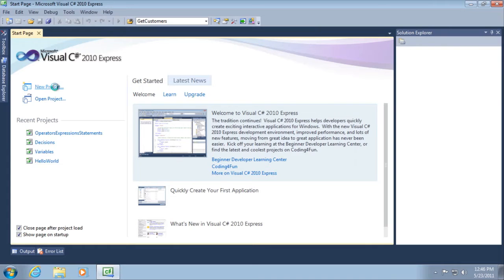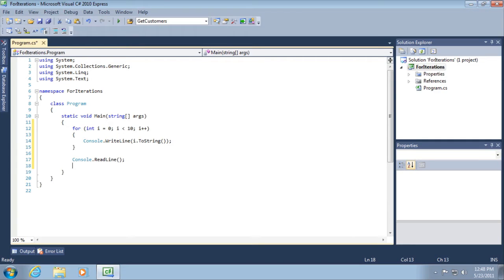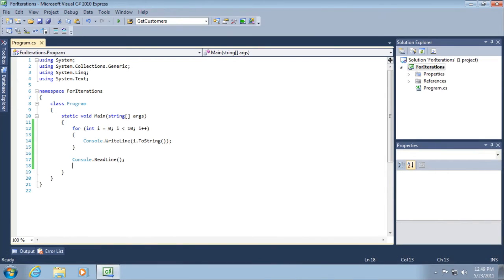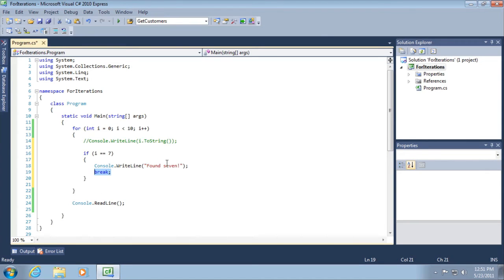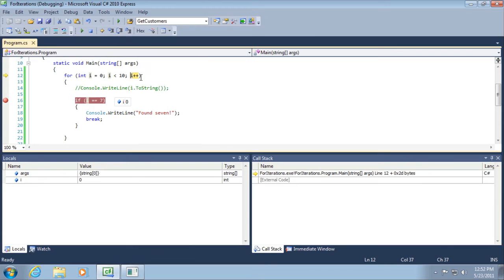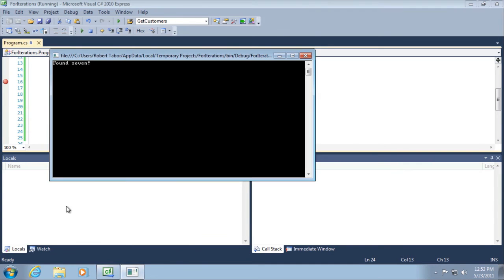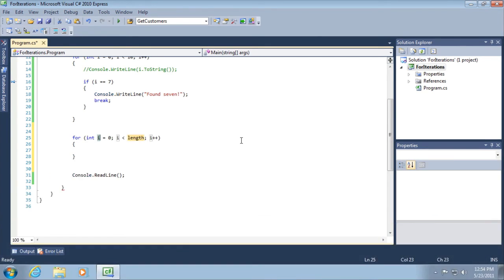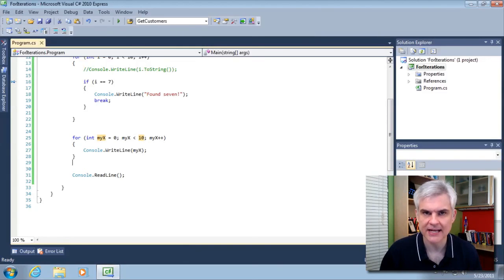08forIterations 2MB ch9